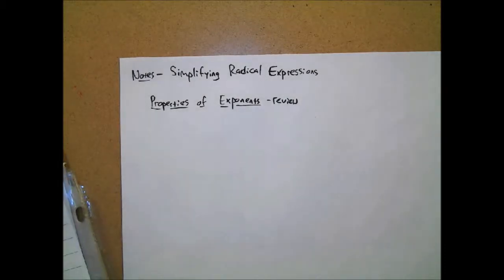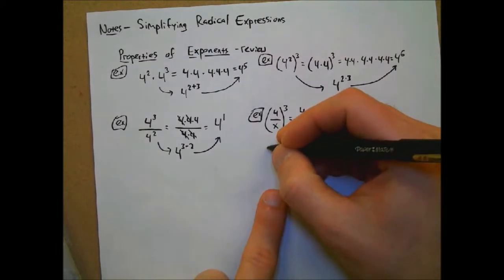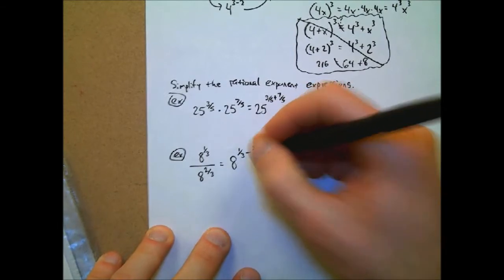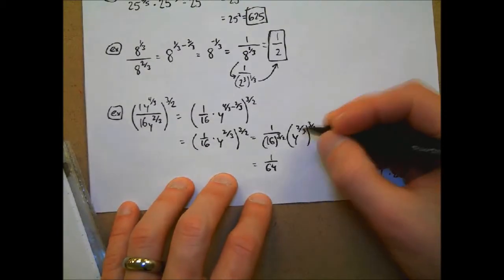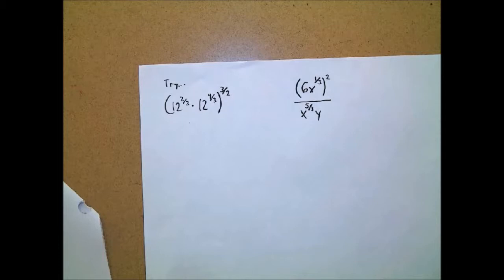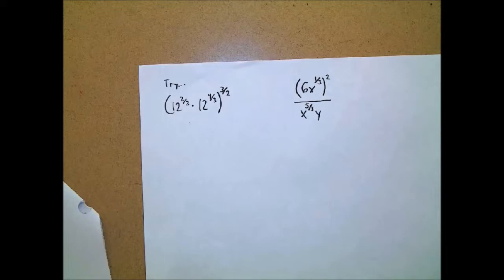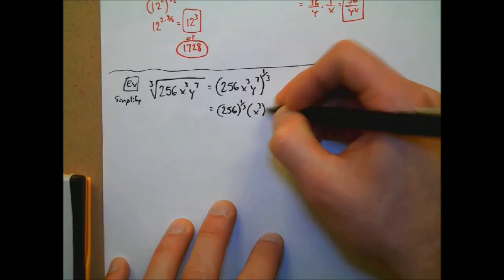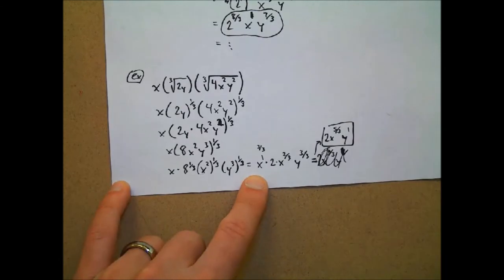4/4/2019 Simplifying Radical Expressions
HW: 11-2 p. 397 #1-15odd